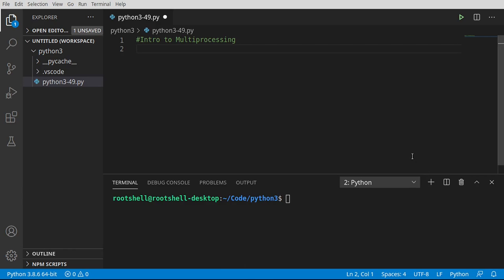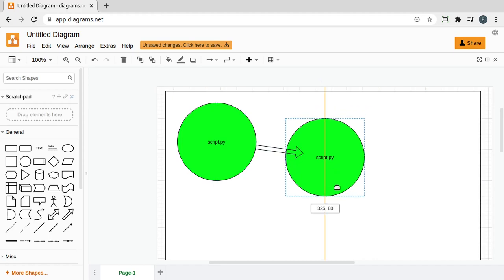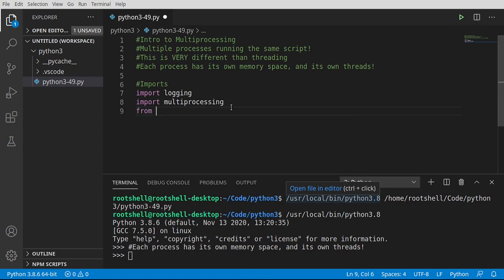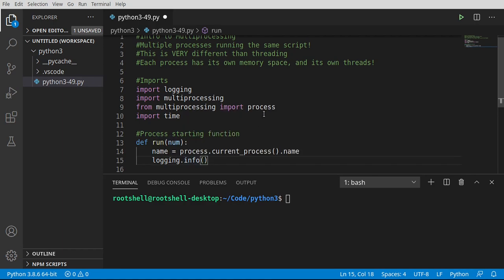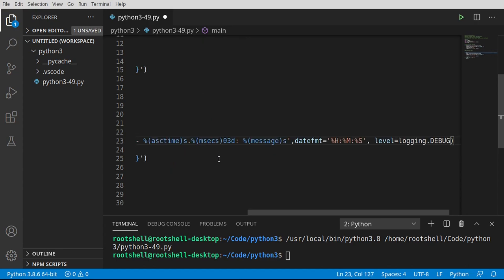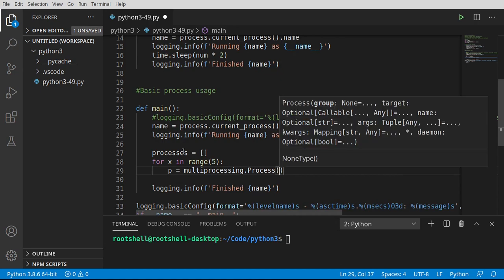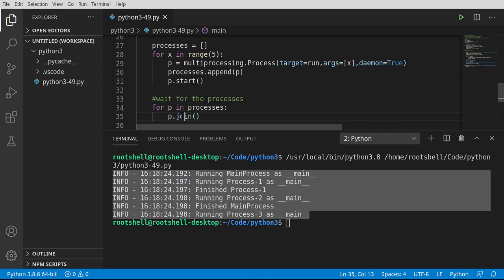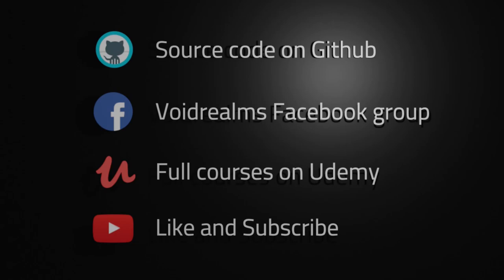Python 3 - Episode 49 - Intro to Multiprocessing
In this video series we will cover Python 3. In this video be begoin to explore using Pythons Multiprocessing, which is multiple copies of our process running at the same time.

Intro: (0:00)
Imports: (3:08)
Process starting function: (4:15)
Basic process usage: (6:27)
Outro: (12:10)